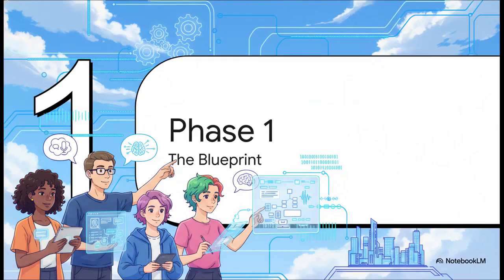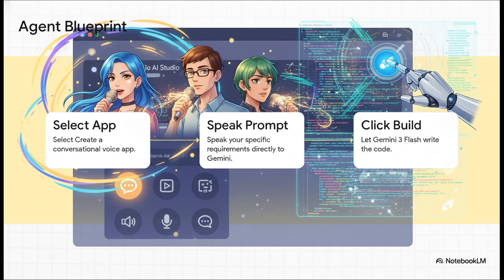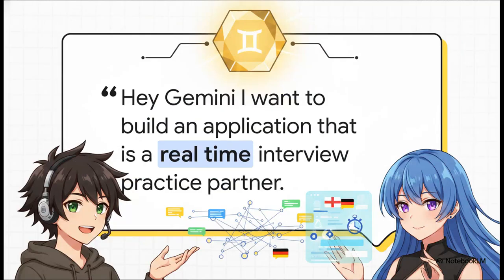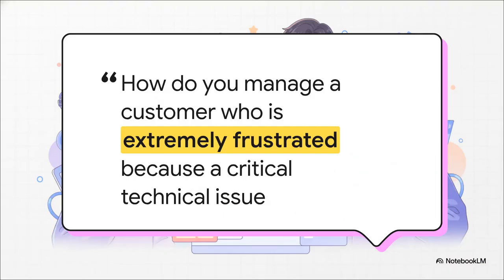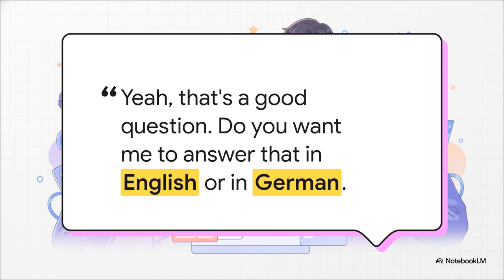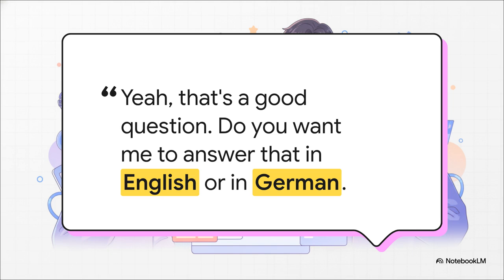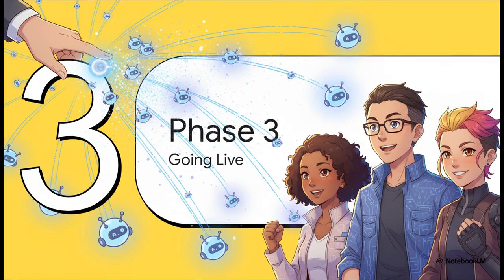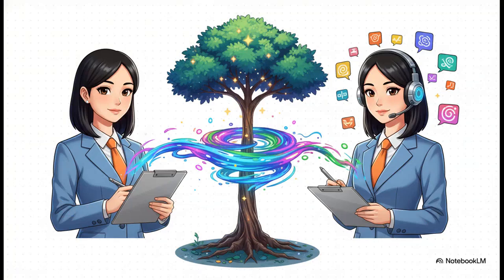Google AI Studio Agents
🗣️ Ready to build your own real-time conversational AI applications without the coding headache?

In this video, we break down how Google AI Studio simplifies the entire creation process using the powerful Gemini API. Discover how you can define your project goals using simple natural language prompts or voice commands, allowing a smart coding agent to instantly generate functional software—like a multilingual interview partner! 🌍🤖

📹 The platform takes things to the next level with advanced features like video understanding and speech generation, all while offering seamless, hassle-free deployment via Google Cloud. Whether you want to start from scratch or remix existing projects, you can easily transform a simple interview tool into a powerful customer support agent capable of processing uploaded documents. 📊✨

🎮 From multiplayer games to interactive landing pages, Google AI Studio's curated gallery of examples has everything you need to get inspired. This streamlined workflow empowers developers and creators alike to rapidly iterate, build, and share sophisticated, agentic AI tools with a global audience. Watch to see how you can start building today!🚀